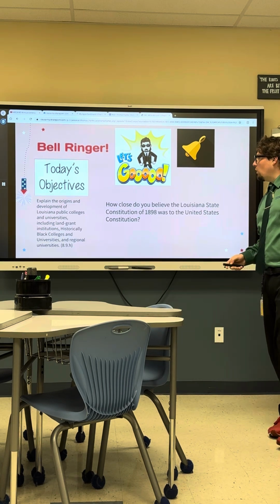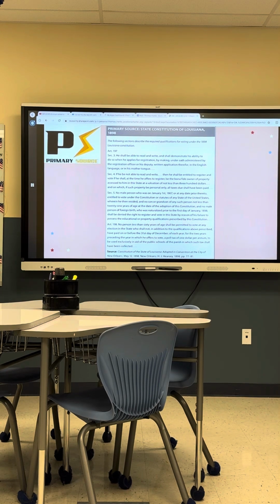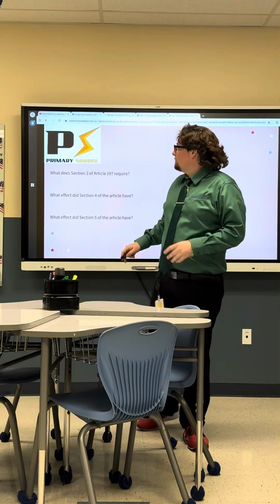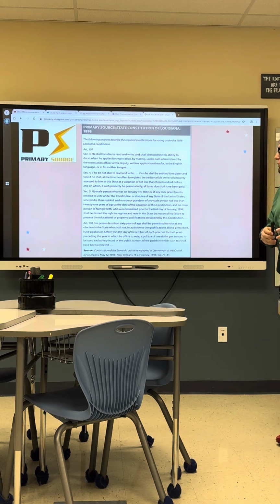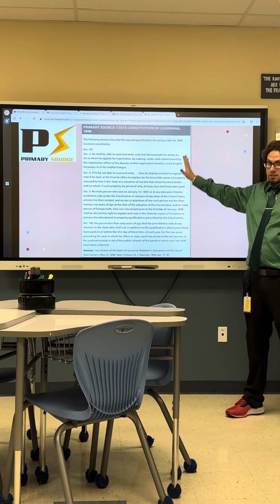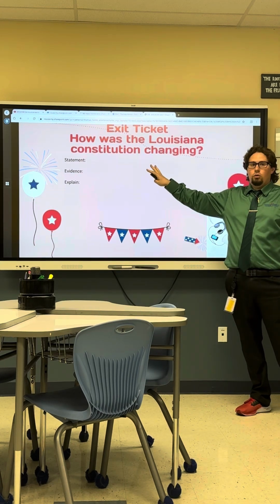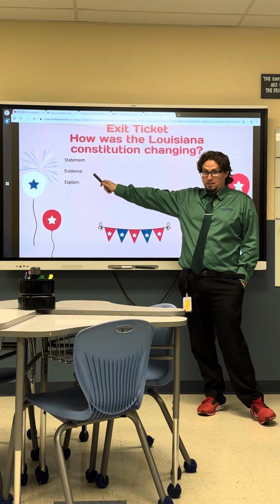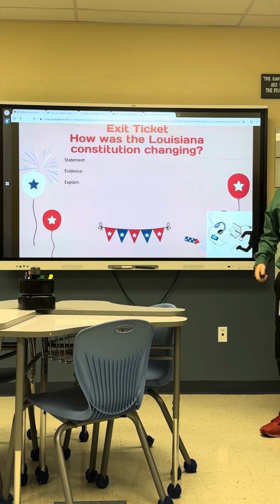Episode 1! Figuring Things out!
Unit 1 Chapter 2 Lesson Five
The Louisiana Constitution of 1898
The boys figure out how to upload to YouTube. You can teach a a dog new tricks.